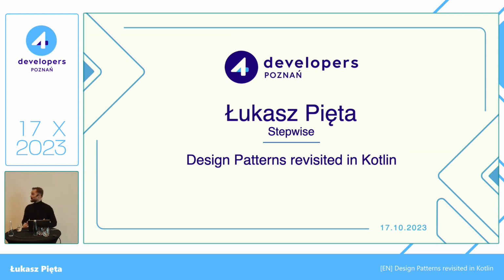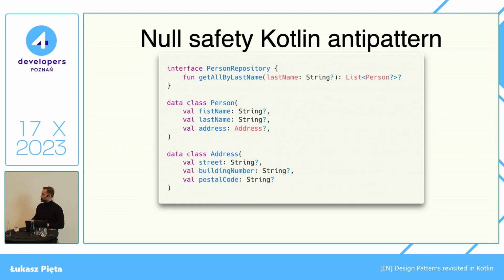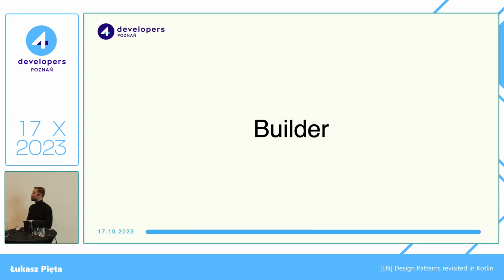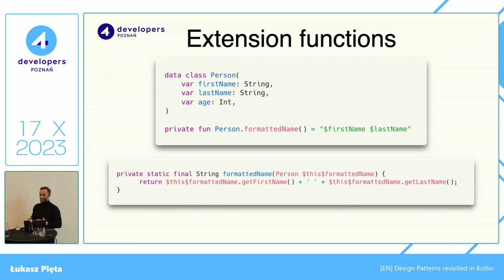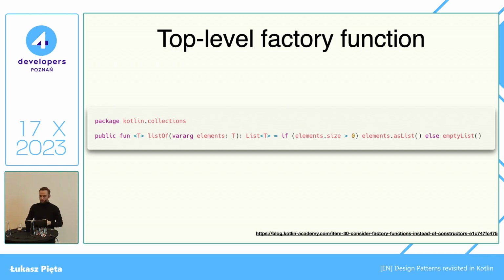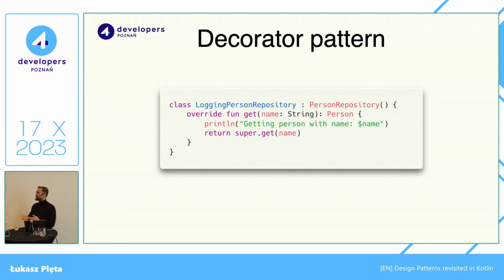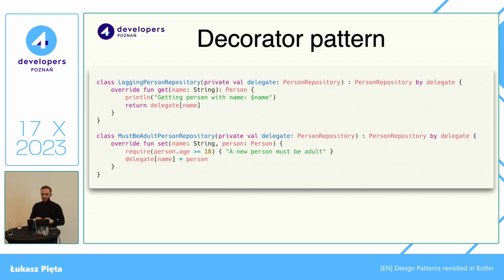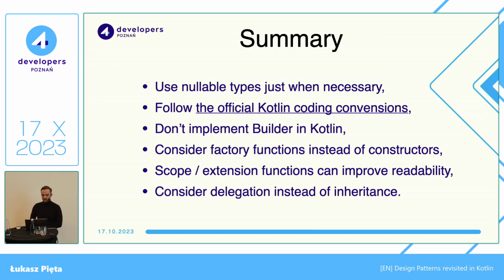Łukasz Pięta - Design Patterns revisited in Kotlin